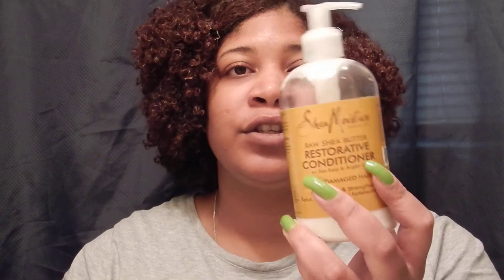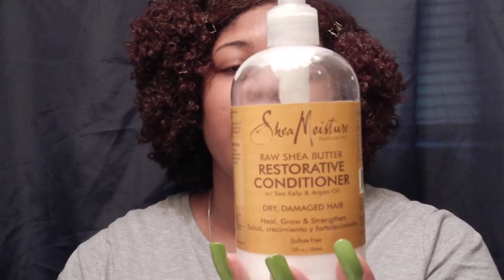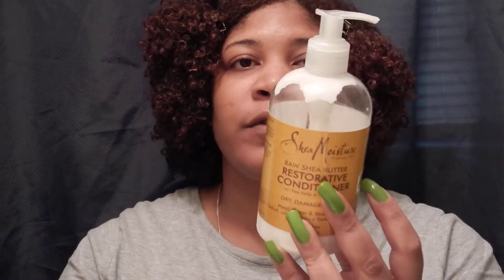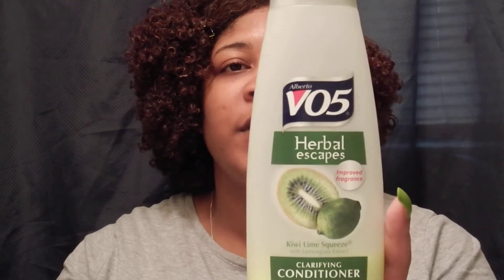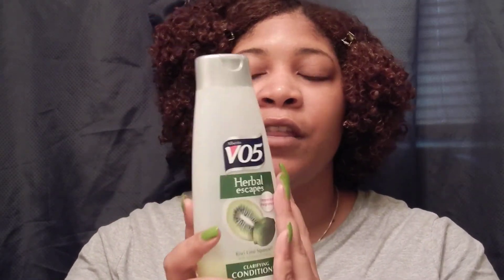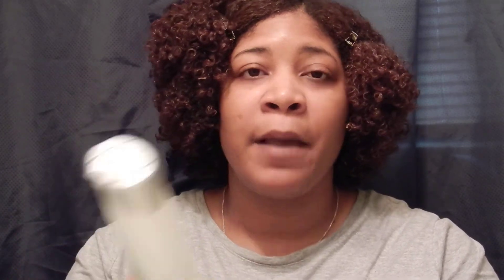124: My Weekly Natural Hair Regimen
Hey yall! So ive been asked what my reggie was so i decided to share. I think its important to have one.